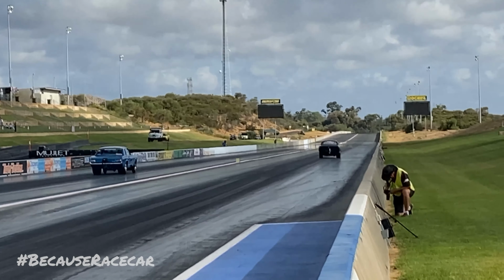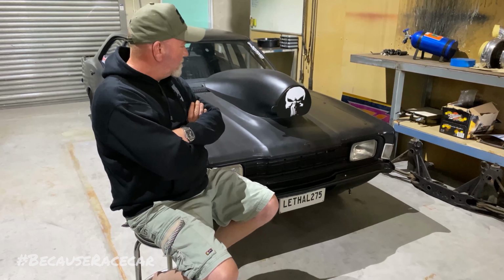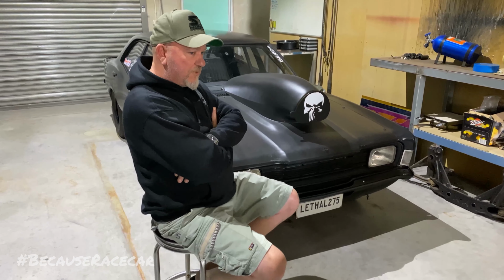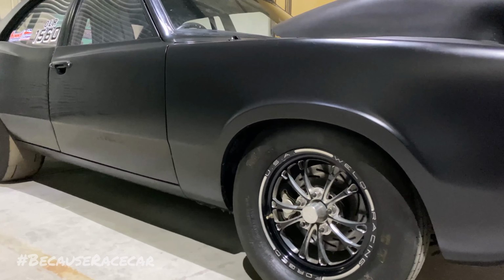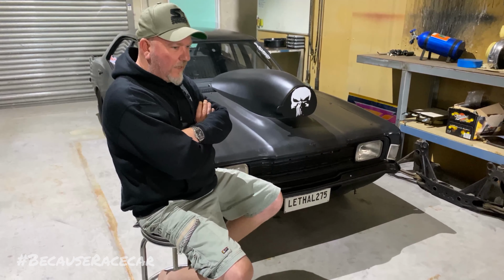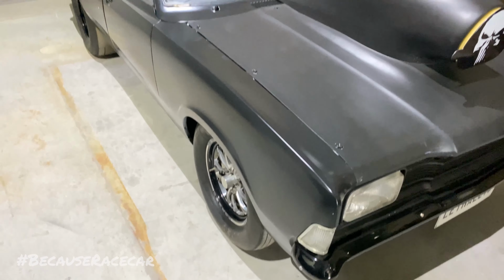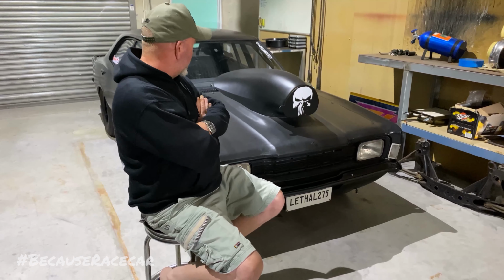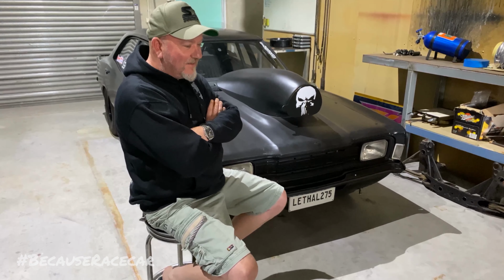RVB Driver Interview - Leigh Fallon's TD Cortina "Lethal275"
Ahead of the upcoming 2020/21 Drag Racing Season feauturing the monthly Wednesday night Red vs Blue 1/8th Mile Radial Events, we catch up with Leigh Fallon to see what he will be bringing to the party this year!